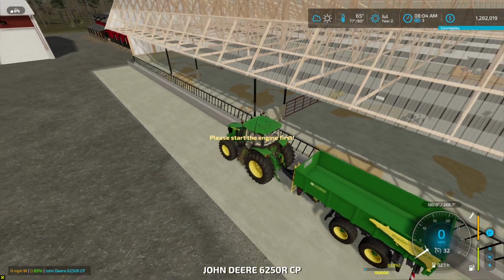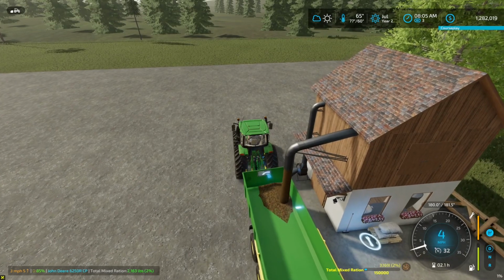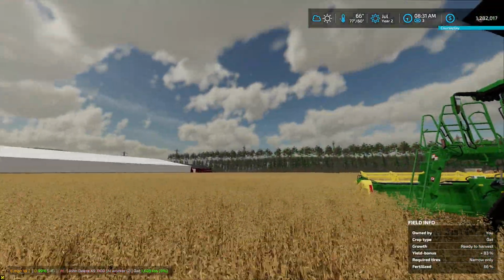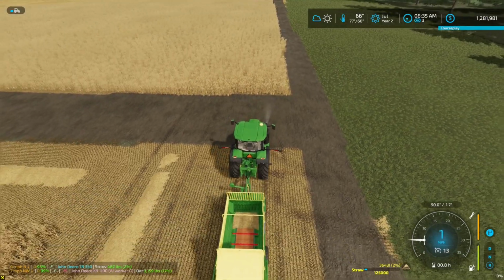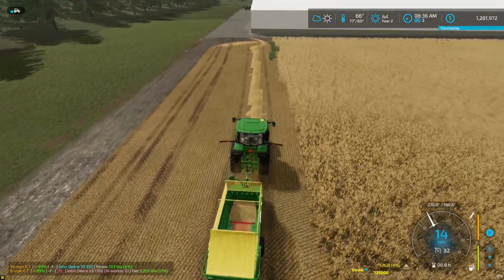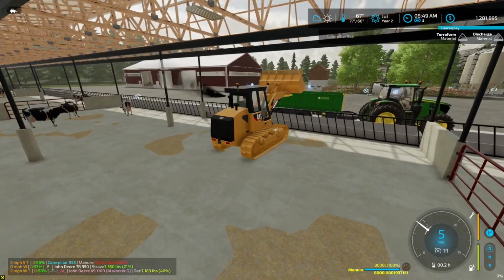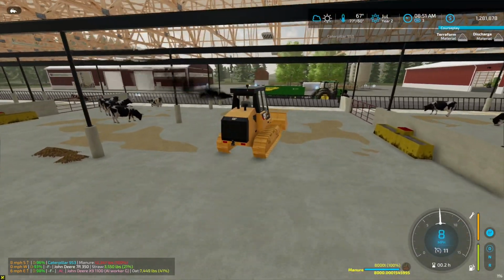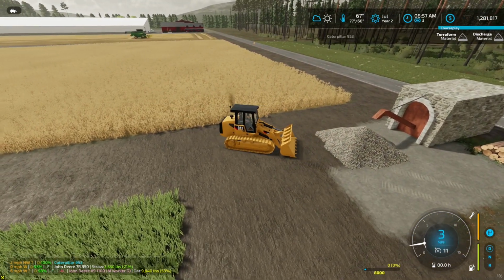Harvest Time| Fs22 Carl Tg Map Tour Challenge| Ep 12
Welcome back to episode 12 on the rainy woods maps, today we start our oat harvest, and we do our daily chores. enjoy